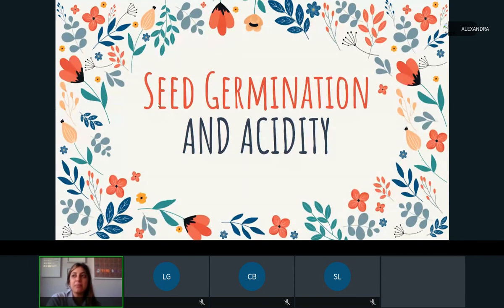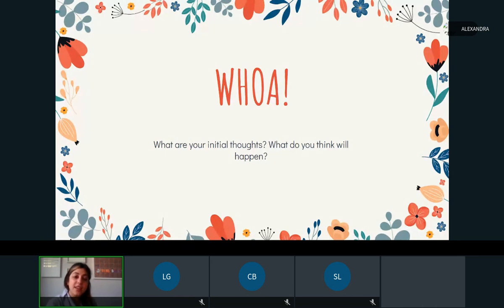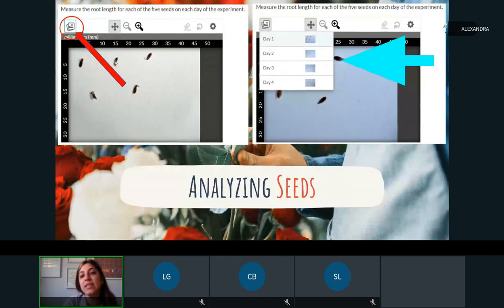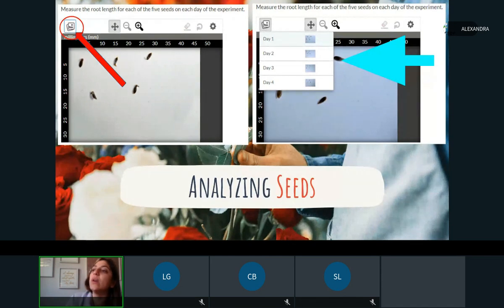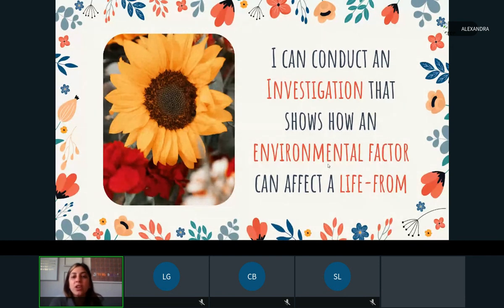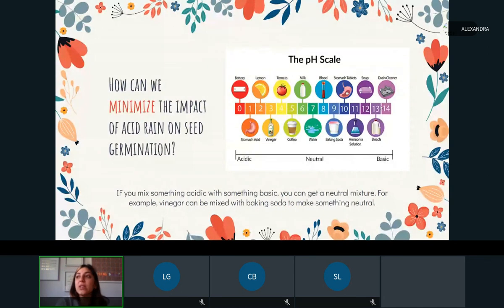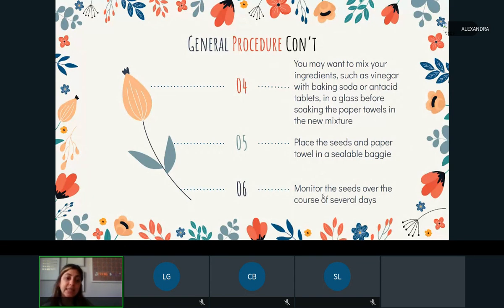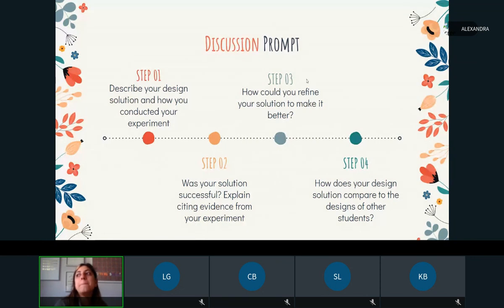Lab Lesson 4/5; Week 8